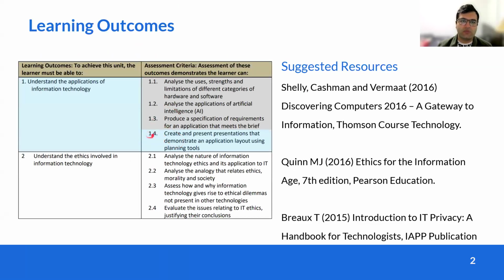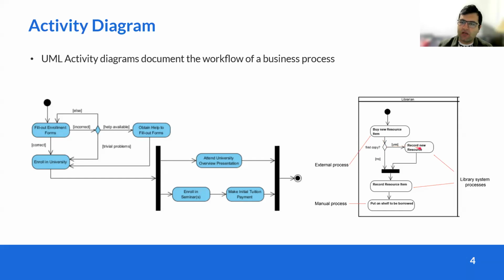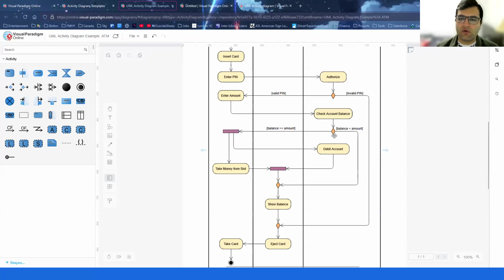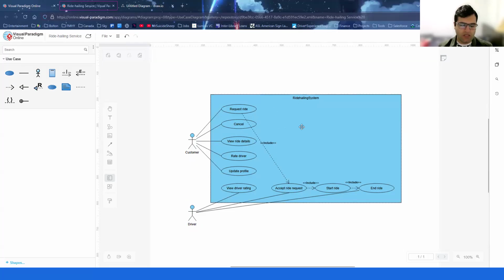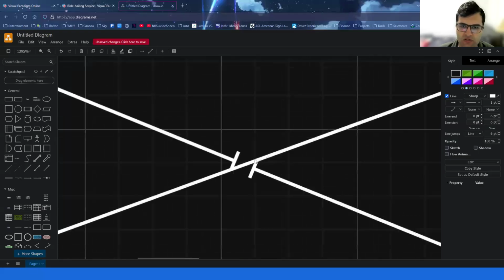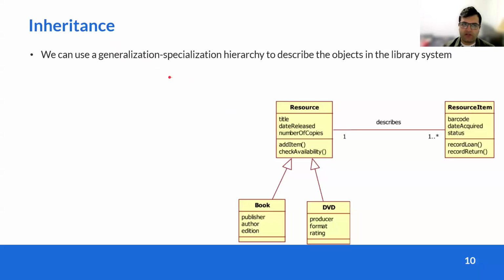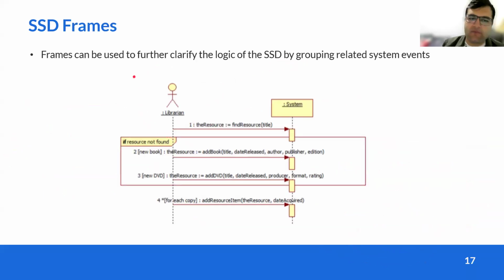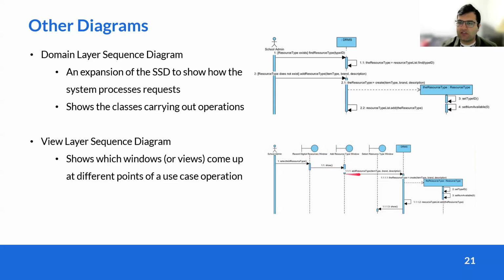App Layout & System Diagrams Explained | Use Cases, Activity Diagrams & Interface Design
Qualifi Level 4 Diploma in Information Technology.
Unit: 4IT01 Information Technology and IT Ethics.

In Lesson 3, we build on the previous session’s Requirements Specification and move into visualising system behaviour, workflows, and app layouts.

This lesson helps you understand how developers and system analysts transform requirements into structured diagrams and interface mock-ups.

What’s Inside This Lesson:
▶️ Use Case–Driven Requirements
- Overview of natural language, diagrams, and formal notation
- How actors and processes shape system behaviour

▶️ Activity Diagrams
- Documenting end-to-end workflows
- Understanding user interactions and system processes

- Functional requirements visualised
- Simple vs expanded use cases

▶️ Classes, Objects & Relationships
- Understanding objects, attributes, and operations
- Associations between objects
- Inheritance in system modelling

▶️ System Sequence Diagrams (SSD)
- What happens when an actor interacts with a system
- Branch conditions, events, and SSD frames

▶️ Operation Contracts
- Defining system behaviour for every event

▶️ Interface Designs & App Layouts
- Wireframes, mock-ups, and layout tools like Figma, Pencil, and Adobe XD
- How UI sketches support requirements documentation

▶️ Additional System Diagrams
- Domain layer sequence diagrams
- View layer sequence diagrams